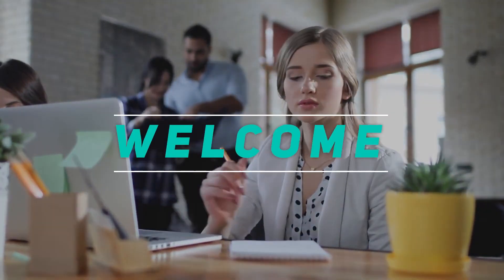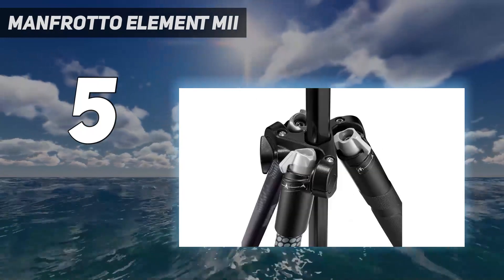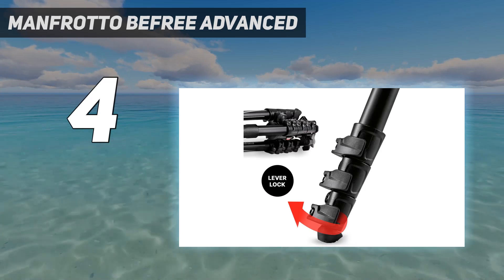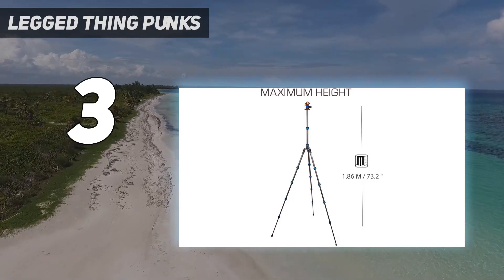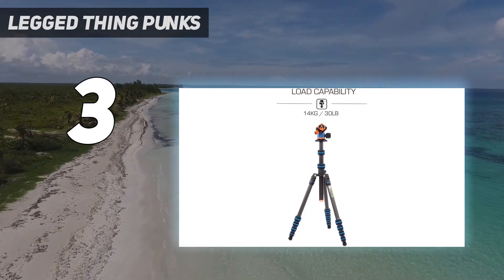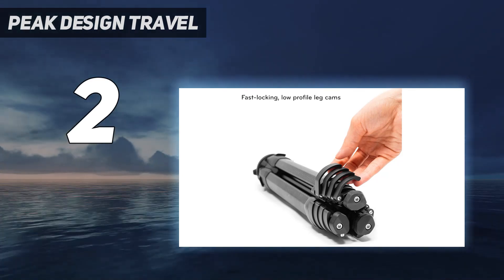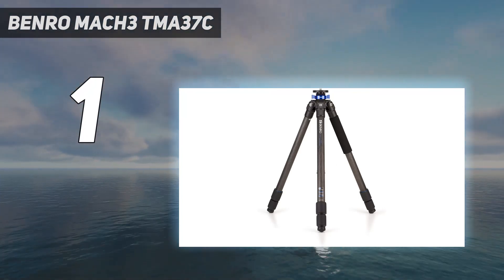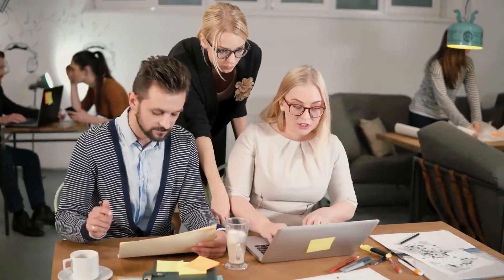Top 5 BEST TRIPODS in 2024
Here is the Updated Prices of the Best Tripods in 2023!

Things that we mentioned in this video:
1. Benro Mach3 TMA37C - B00YEU9GE8
2. Peak Design Travel - B085BQTQMN
3. Legged Thing Punks - B09CDSTK25
4. Manfrotto BeFree Advanced  - B0772WLSHZ
5. Manfrotto Element MII - B08JZCQ9WQ